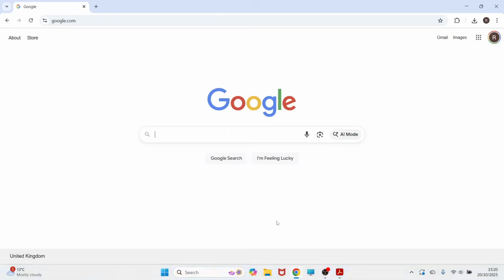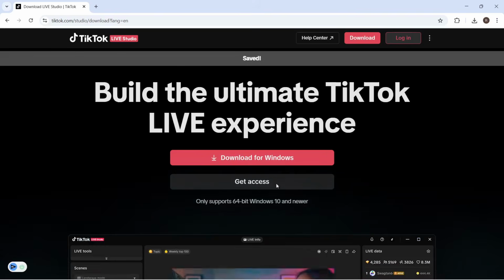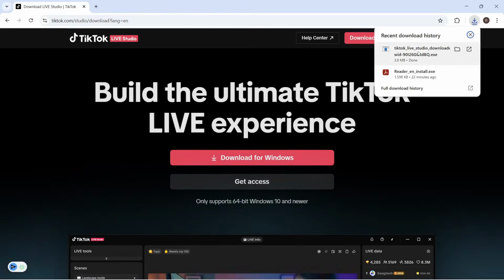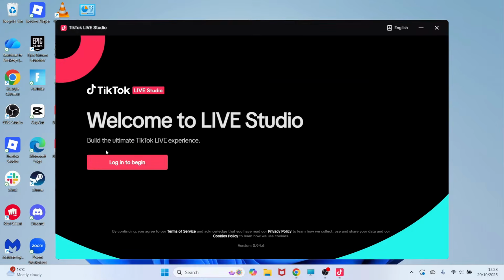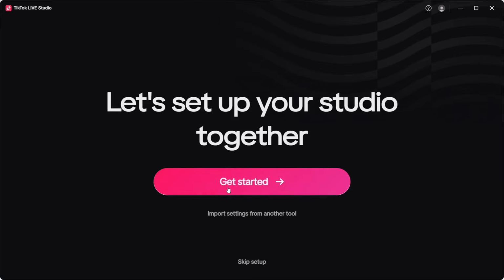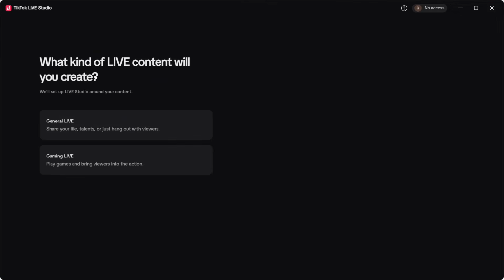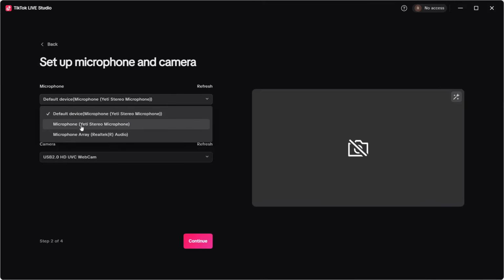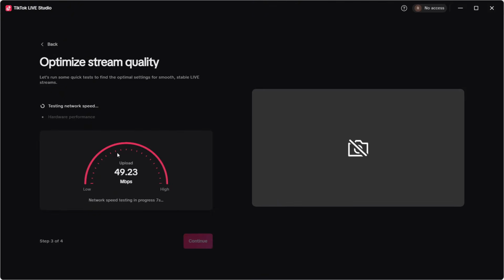How To Download TikTok Live Studio (PC & Laptop)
Find out how to download TikTok Live Studio on your PC and start streaming directly to your TikTok account. This tutorial covers where to get the official installer, how to set up your TikTok login, and configure stream settings for best performance.